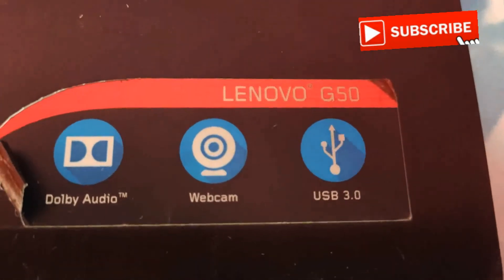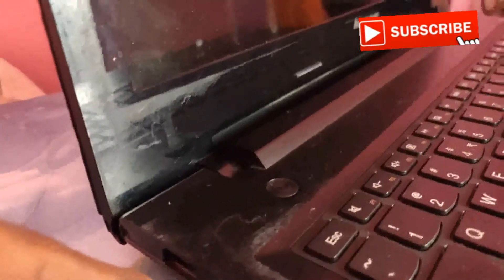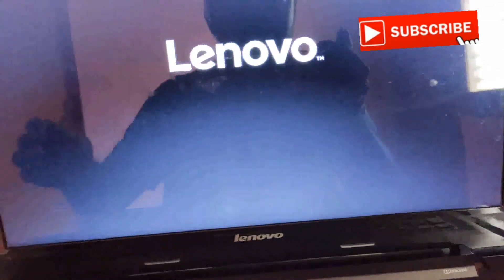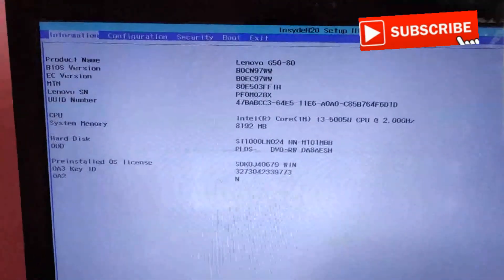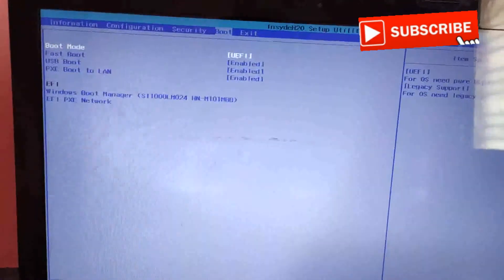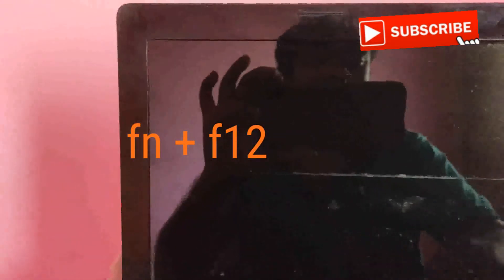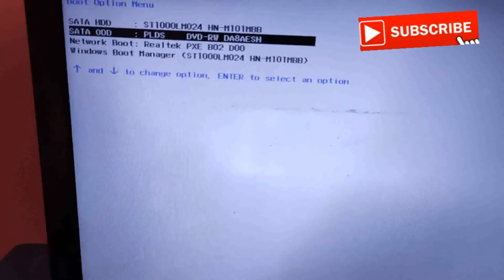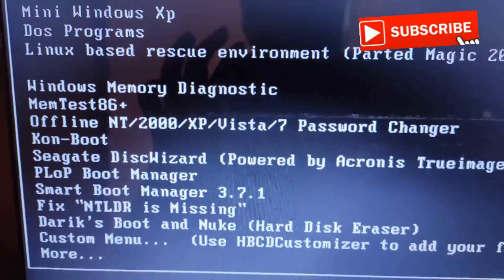[SOLVED] How to enter lenovo g50 boot menu